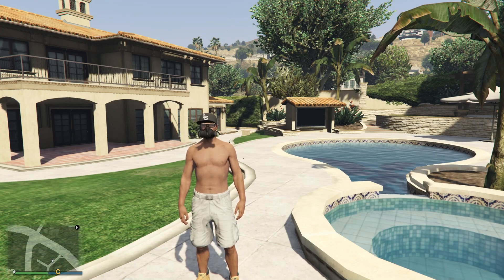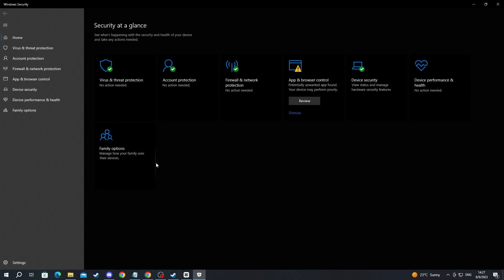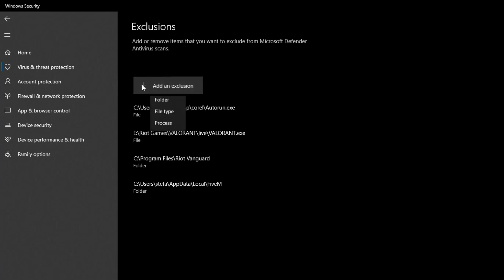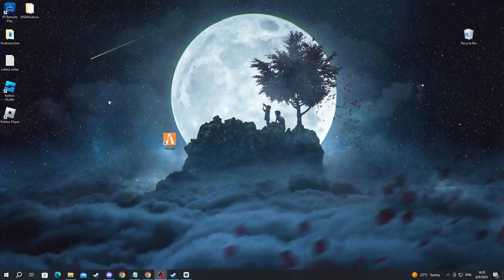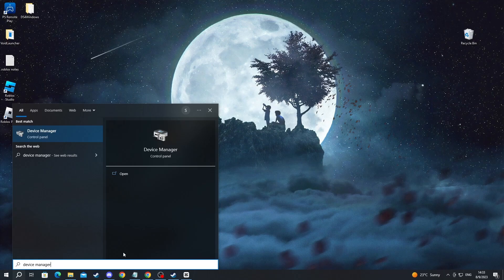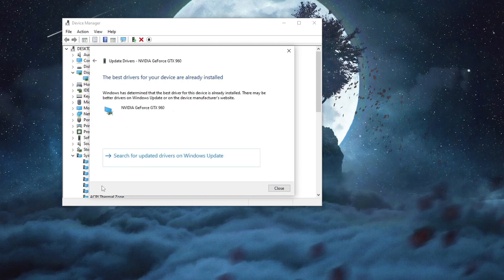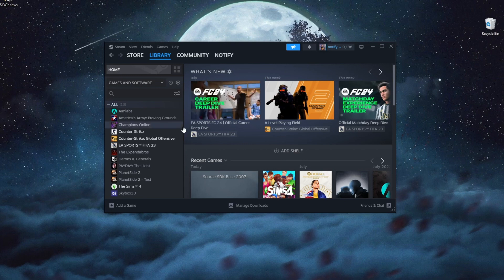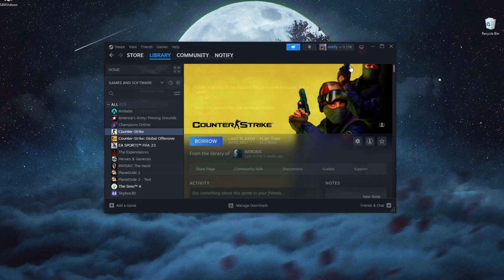How To Fix GTA 5 Not Launching On PC - Full Guide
We show you how to fix gta 5 not launching or opening on pc in this video.

GuideRealm